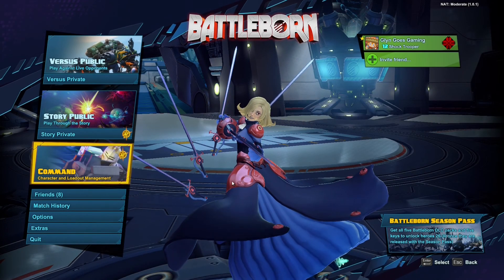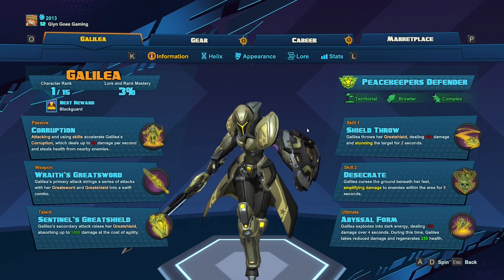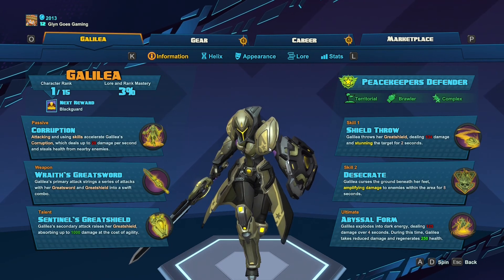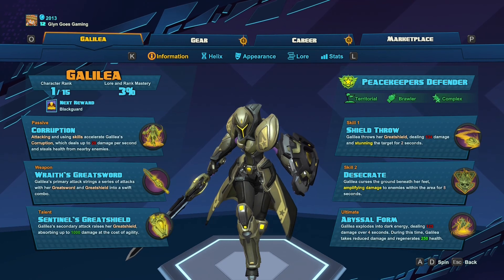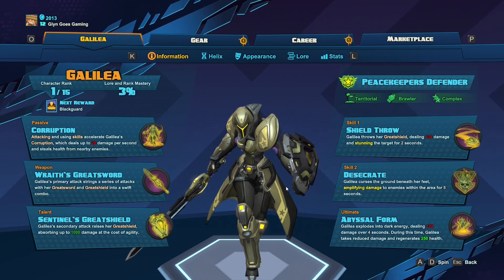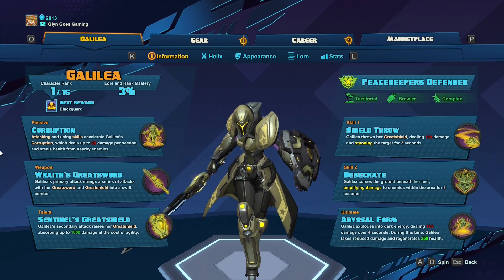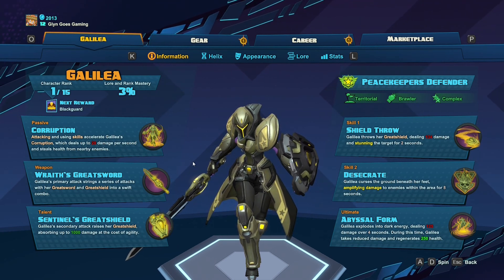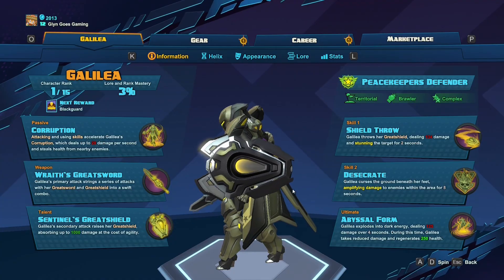BattleBorn GALILEA Overview - Character Guides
BattleBorn Character Guides - This time focusing on GALILEA, looking at the character's skills and abilities and how best to use them on the battlefield with a bit of gameplay footage showing off the character in action!

BattleBorn
BattleBorn Characters
BattleBorn Character Guides